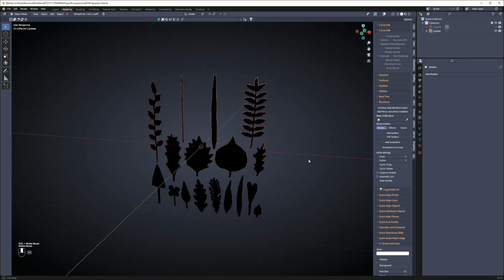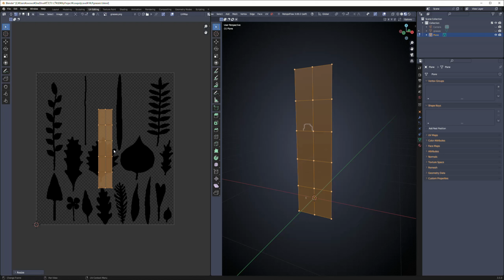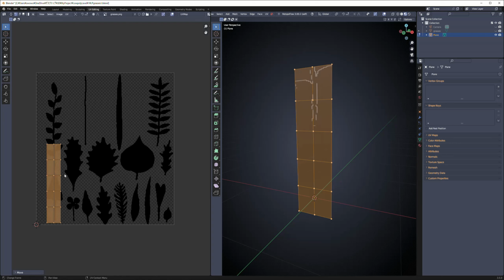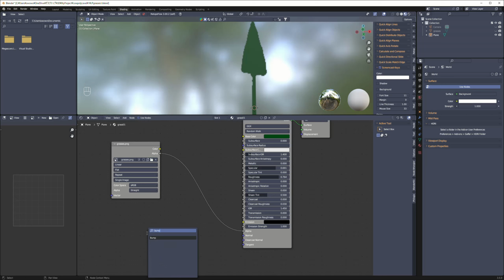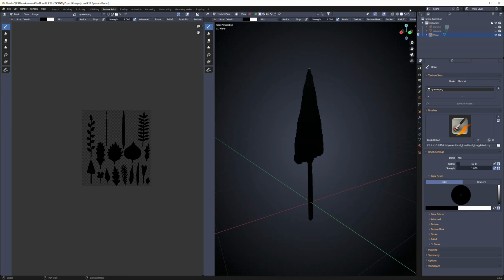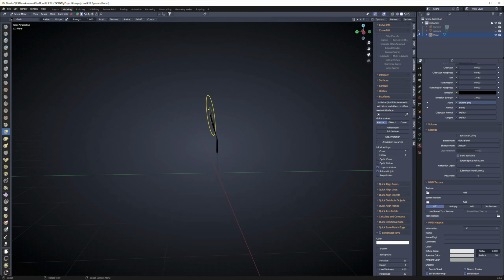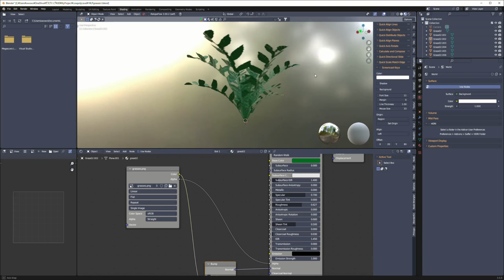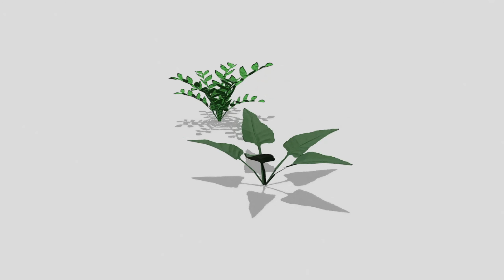Easy but better low poly grasses, drawing with Bump-map in Blender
How to model a low-poly plant/grass using alpha image and a few techniques in Blender.

It is not fun to just create a low-polygon model. In this video, we will show you how to create a realistic plant model with low polygons, but with a bump map in the material settings to give it a three-dimensional effect.

You can download and see those models showed in this video at my sketchfab page here,

*For the first time, I recorded a narration and included it in the video. Please understand that the volume and difficulty in hearing the narration is due to the fact that I am not used to it yet. I will try it better and better next time!

Check it out here:
 / therelaxedmovement